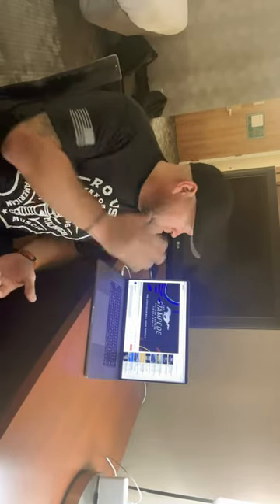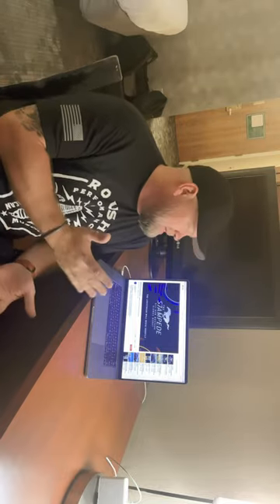Ready for the S650 Mustang Debut!!